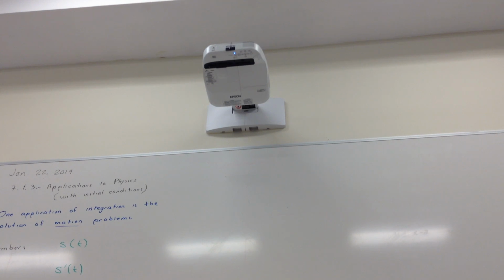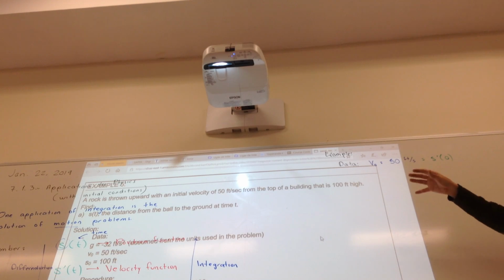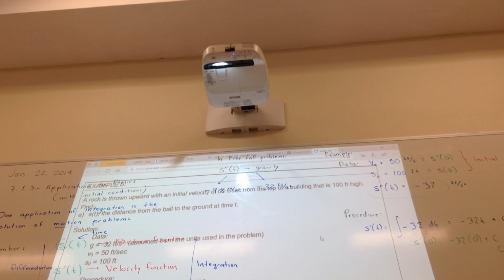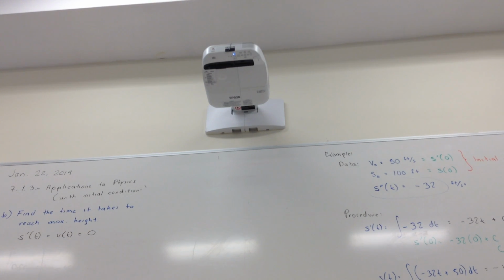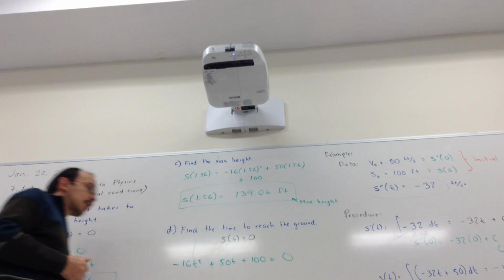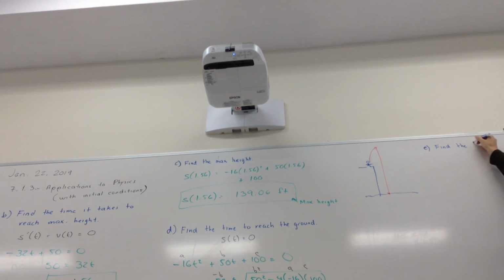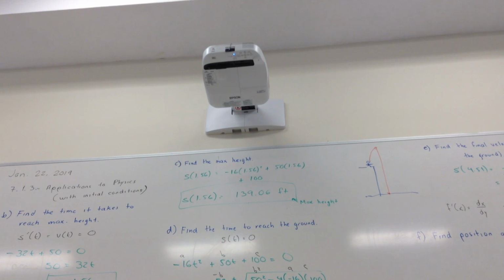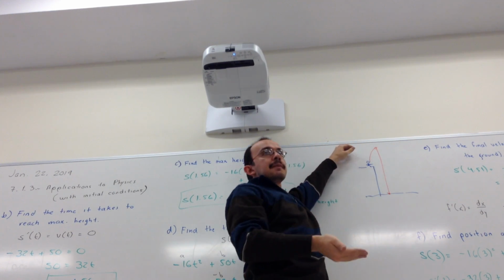7.1.3.- Applications to Physics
Topic 7.1.3.- Applications to Physics
Calculus II